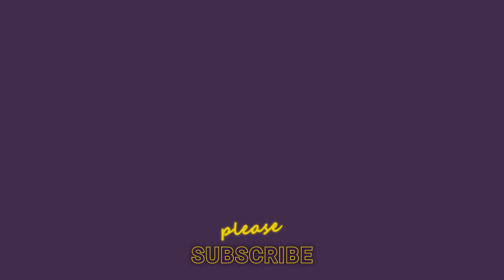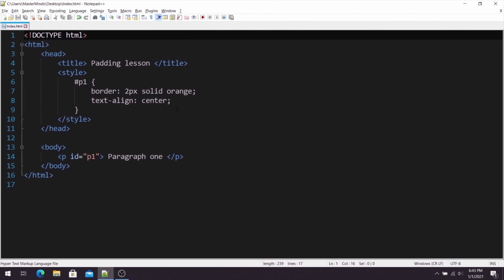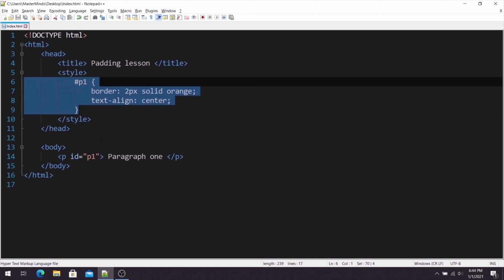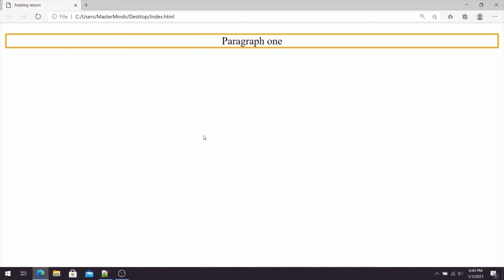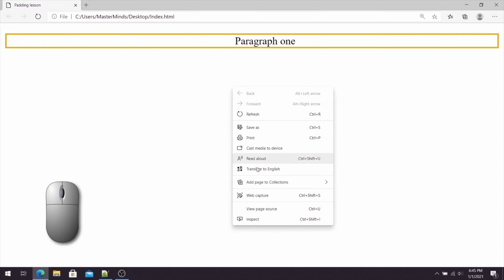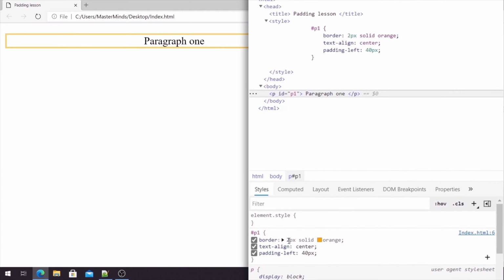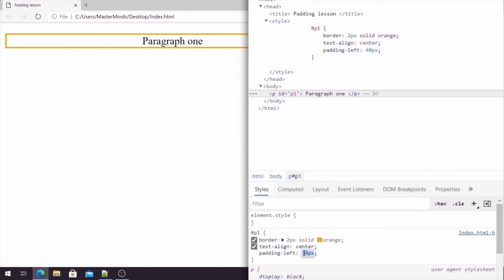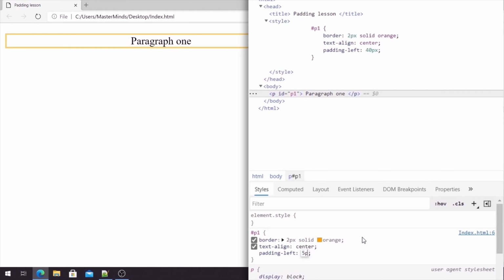CSS for beginners 42: padding-left property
Hi there and welcome! 😊 In this video, we will learn what is padding-left property in CSS.

With padding-left CSS property we can define distance between left border of HTML element and content of that HTML element:
➡️ div { padding-left: 25px; }

In example above, we have padding-left value 25px which means distance between content of HTML element and left border of that HTML element will be 25px.

Padding left property can be set in units like px, em, rem, pt, % etc.